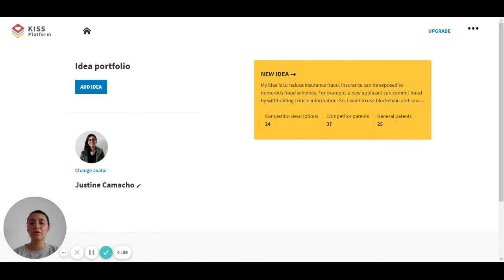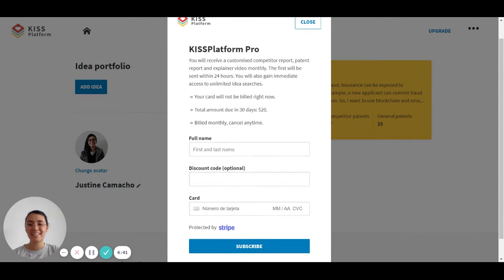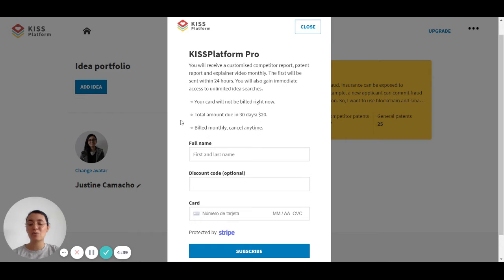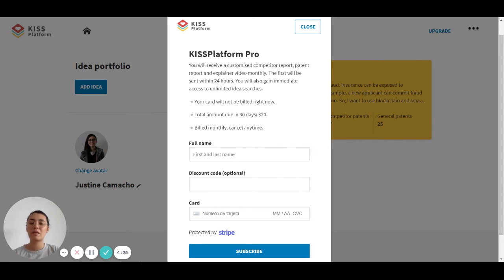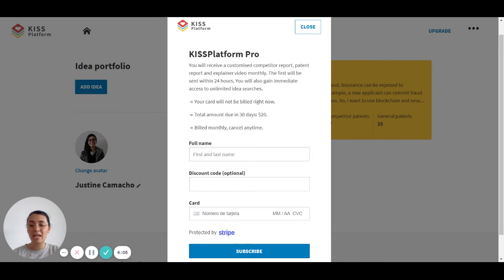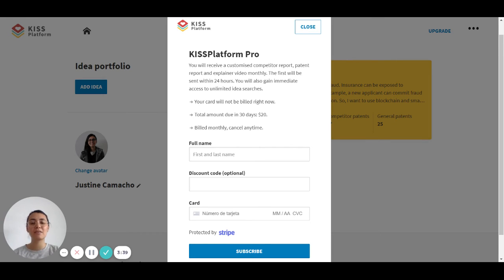Tutorial: How to upgrade to KISSPlatform Pro?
Learn how to upgrade your account to get KISSPlatform Pro.

Start using iSearch.ai today, sign up for free here: isearch.ai

We help companies to protect their ideas.

Join our patent community and learn how you can turn your idea into profit

Benefits of having a patent:

Be appealing to investors and increase your startup’s valuation.

Get peace of mind and focus on the momentum you already have.

Protect against copycats and keep your competition at bay.

Stand out from the crowd while your idea works twice as hard behind the scenes.

Prepare and file your patent with our easy-to-deploy tools.

Keep it simple with a-la-carte services, tons of education resources, and how to guides.